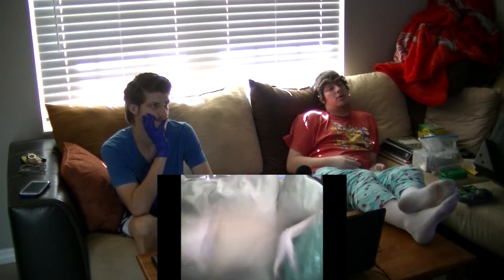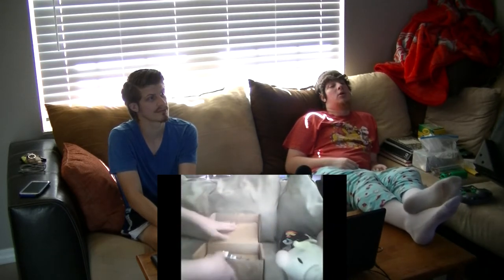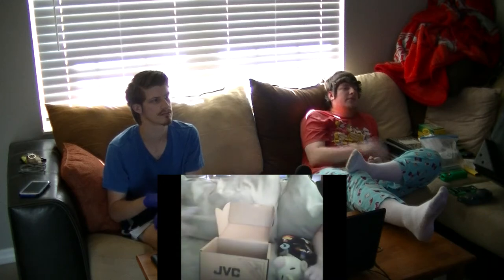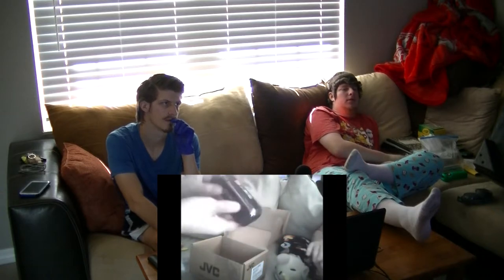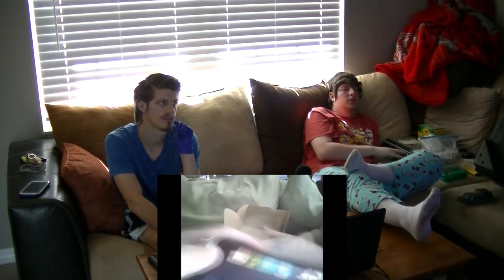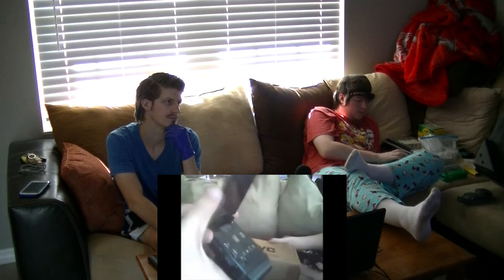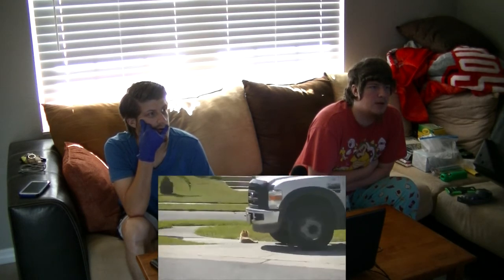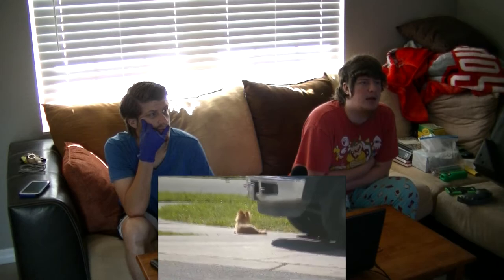EXTREME... | GamerBros React To: Old Videos #11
Dude... This is so extreme... Extremely confusing...
*Nintendo Switch Friend Codes*
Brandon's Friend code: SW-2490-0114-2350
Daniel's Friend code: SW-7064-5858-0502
*Discord Tags*
Brandon - #3752
Daniel - #8085
Be sure to also click the little bell so you won't miss any videos or posts ever again! It would be very supportive of you!
As always, get out there and pluck those pikmin! ;)